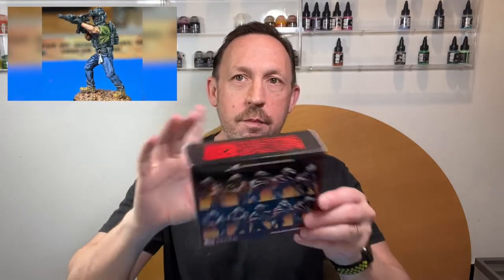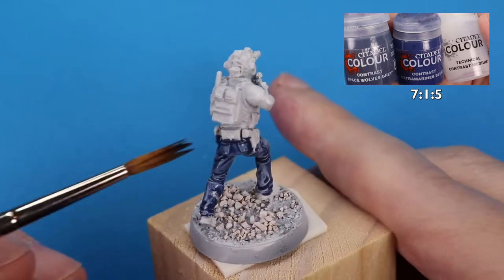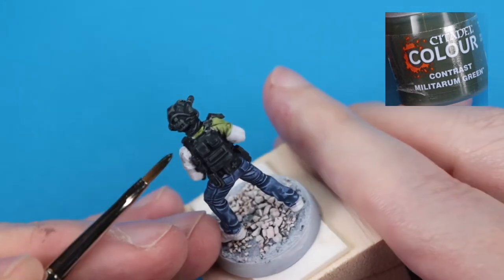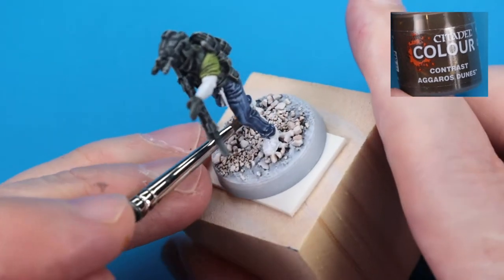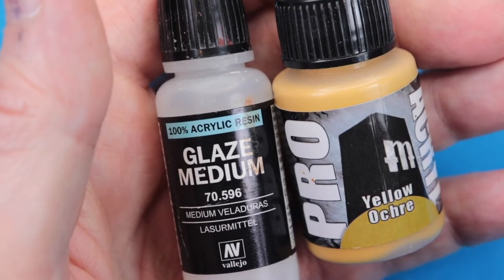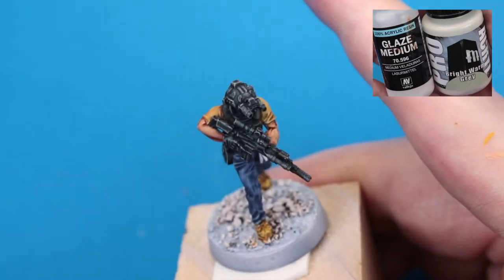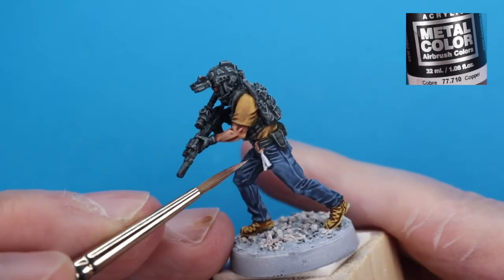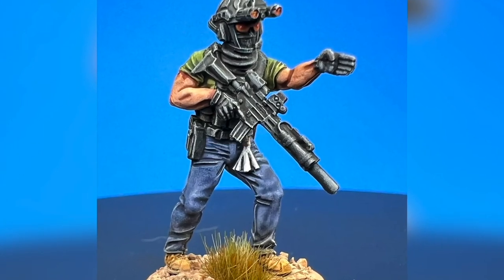How to paint Black Powder Red Earth 28mm Crisis Troop Scorch miniatures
See how you can paint Black Powder Red Earth 28mm Crisis Troop Scorch miniatures. Great use of Citadel Contrast paints. Fast with GREAT results.

And of course, don't forget to KEEP PAINTING MINIS !